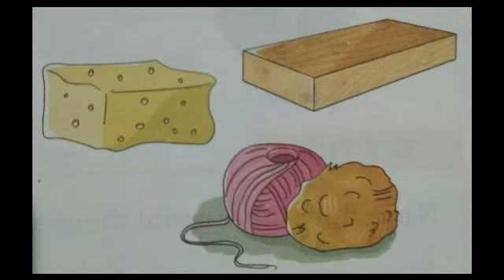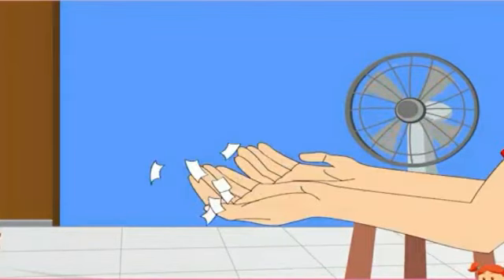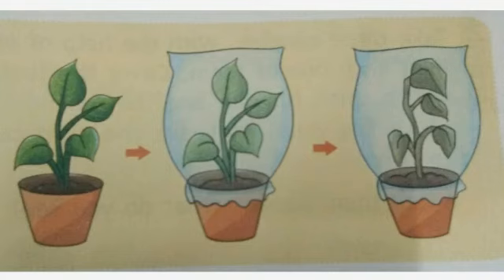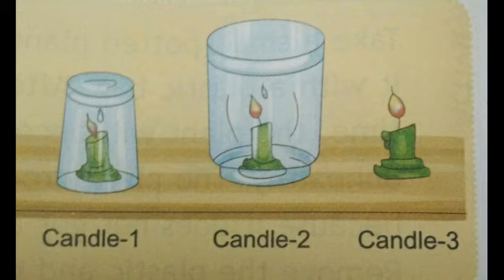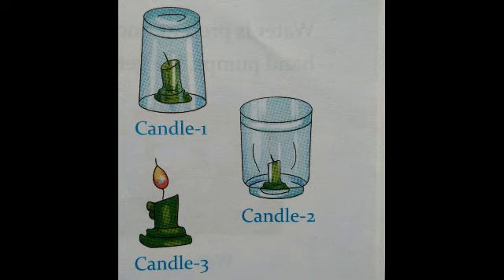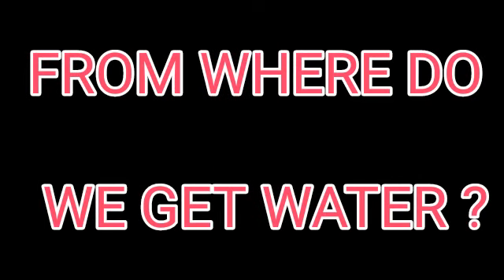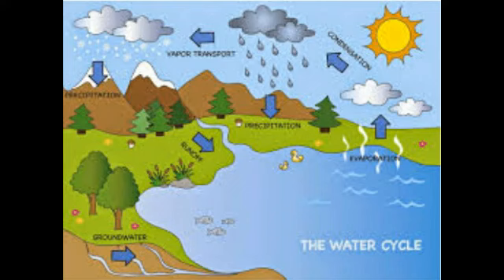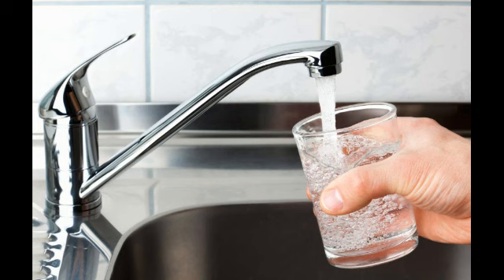Greatmen Online Learning Class 1 EVS 1301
We Are Committed To Provide Best Knowledge To Create Happiness In Our Society. In This Continuous Effort We Are Now Gearing Up For One Of The Required Teaching Methodology In The Current Situation To Facilitate Continuous Learning For Our Scholars We Will Be Sharing Online Learning Videos For All The Classes For The Session 2020-21. Since This Method Is New For The Educators , We Request For The Parents Cooperation And Support In Our New Endeavor. This Video Contains Class 1 EVS Chapter 13 Explanation And Worksheet Link-